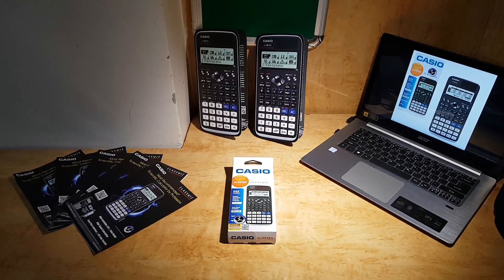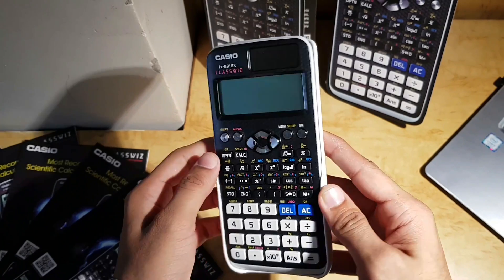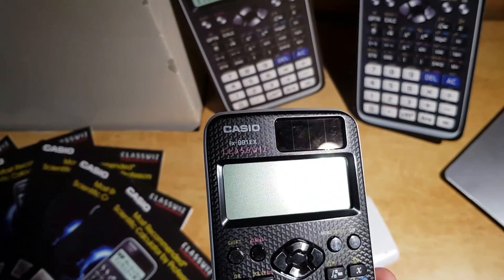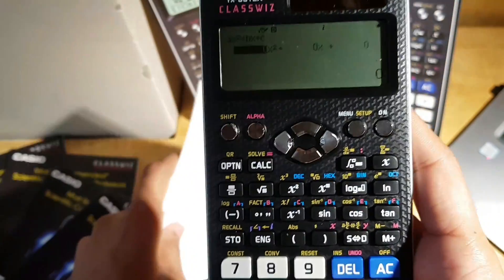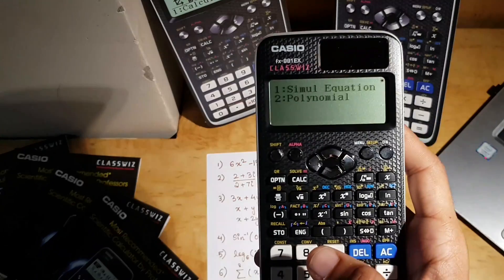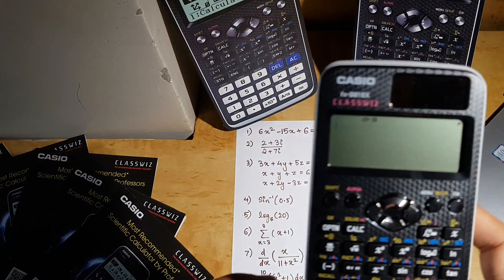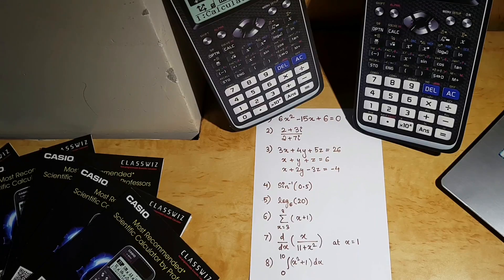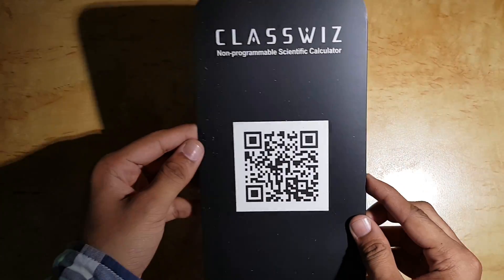Unboxing and Features of Casio Classwiz Fx-991 EX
Be ahead in the race with Casio fx-991EX Classwiz Non-Programmable Scientific Calculator. With features like 4 times faster speed and resolution than its predecessor, QR code function to have more fun. First Choice of Engineers.
Confused? Which calculator to buy for engineering? Now, don’t be. Buy Casio Classwiz (fx-991EX) non programmable scientific calculator. The most recommended scientific calculator by professors